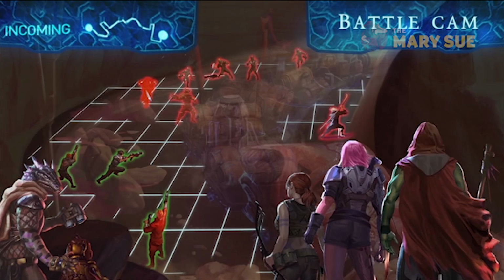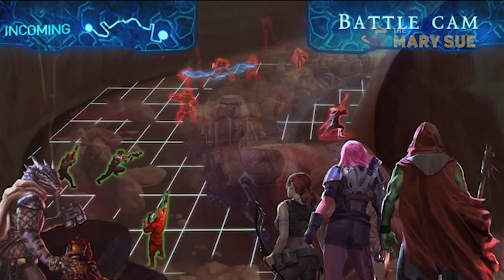Exclusive: Wil Wheaton's Weekly Game Master Tip From Geek & Sundry - Episode 3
We’re releasing Geek & Sundry and Wil Wheaton’s Game Master tips every week to follow along with his new show, Titansgrave: The Ashes of Valkana!" (Link for the show

TITANSGRAVE: THE ASHES OF VALKANA is a gripping serialized story where Wil Wheaton takes a group of 4 celebrity role players and their characters through a life threatening adventure in a world far from our own where goblins wield laser rifles, dragons destroy hovercrafts, and great war machines plunder the land. The world of Valkana has been at peace, but that is about to taken from the land from an ancient evil that has begun to stir. Will the heroes be up for the challenge or will they be destroyed?